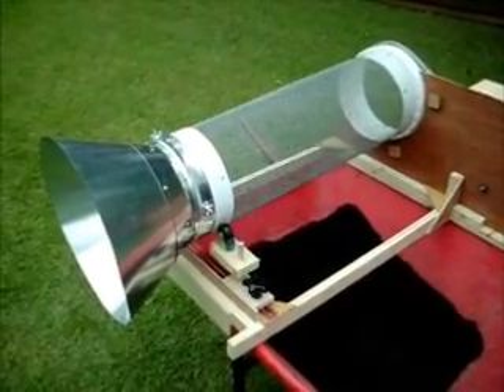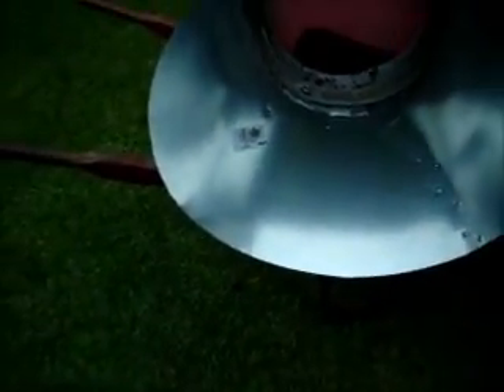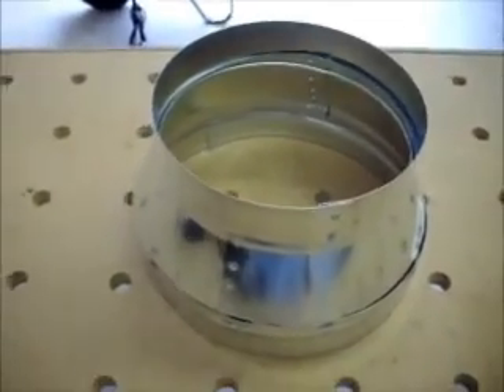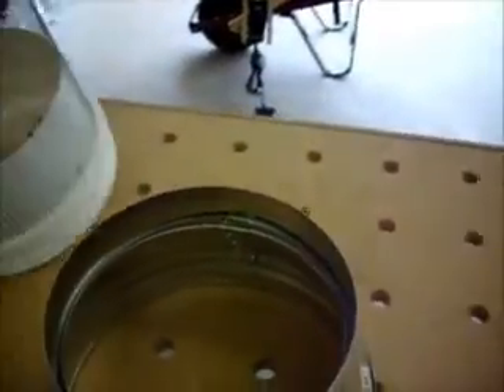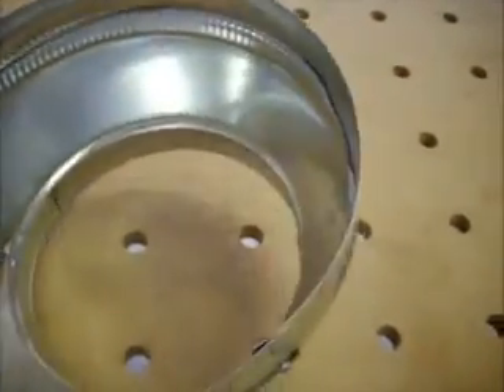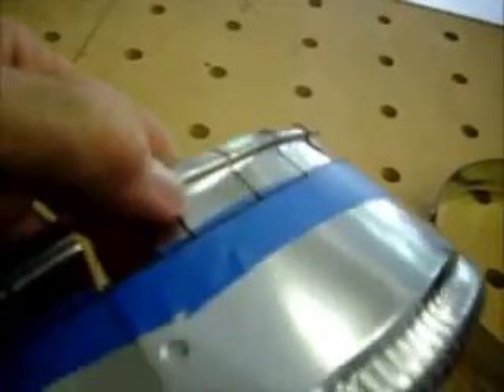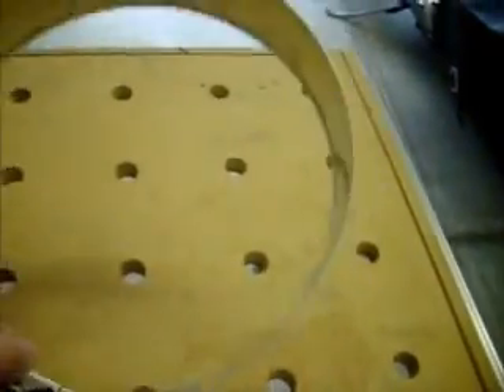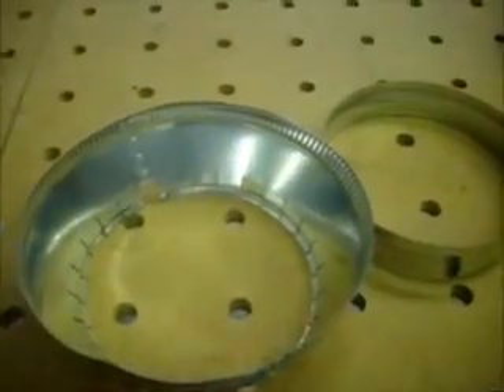DIY Worm Separator Cone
For under $20, a DIY cone that anyone with a dremel, pop-rivet gun and drill can build to aid in the separation of your worms from your compost.  Attached to the end of a rotory style tromel harvester, similar to those on commercial models that can be purchased - but for huge $$.